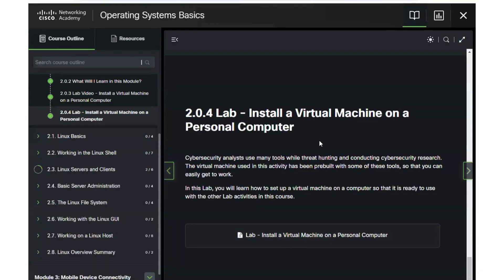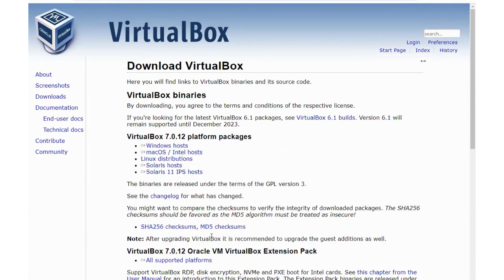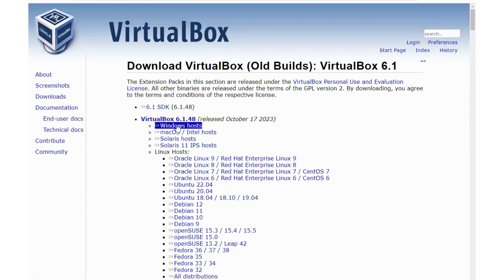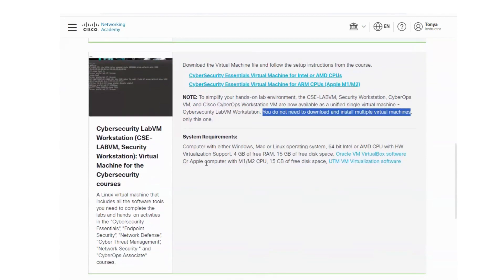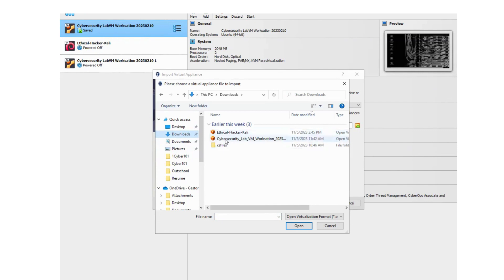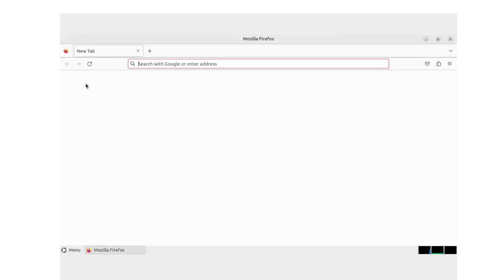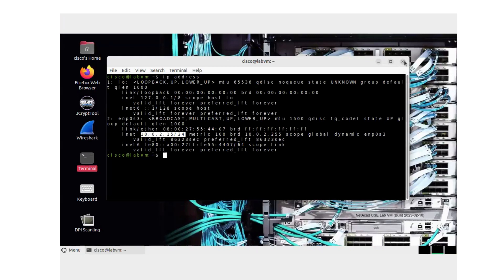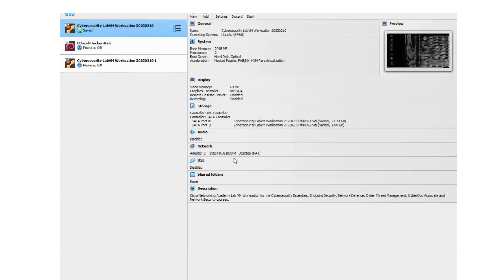2.0.4 Lab - 4.27 Lab Install a Virtual Machine on a Personal Computer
Cybersecurity analysts use many tools while threat hunting and conducting cybersecurity research. The virtual machine used in this activity has been pre-built with some of these tools, so that you can easily get to work.

In this Lab, you will learn how to set up a virtual machine on a computer so that it is ready to use with the other Lab activities in this course.